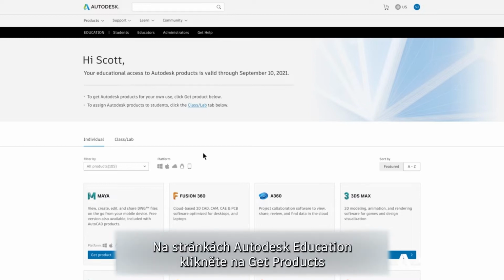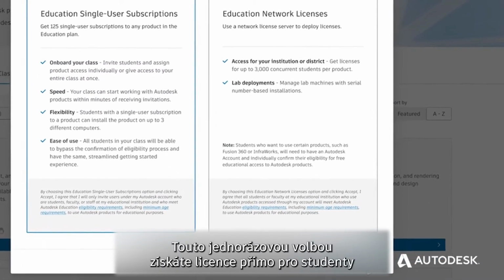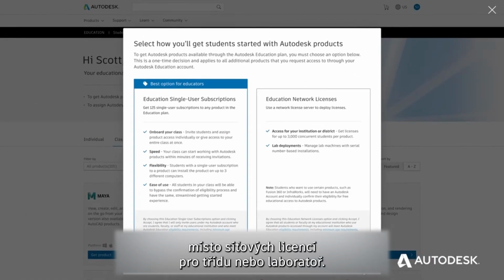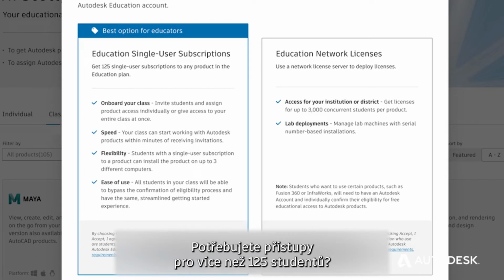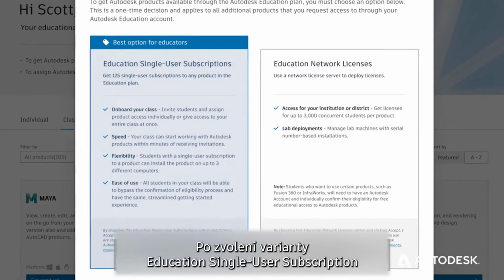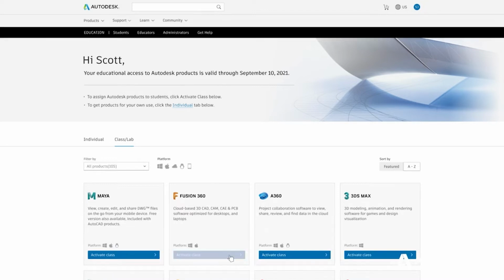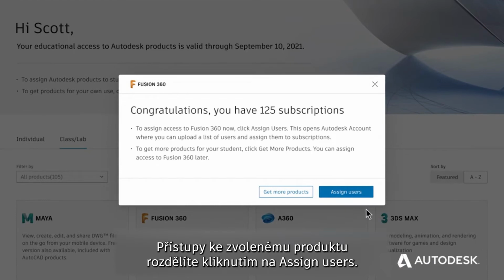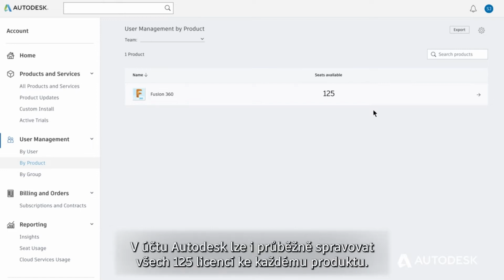EDUCATIONAL PRODUCT ACCESS